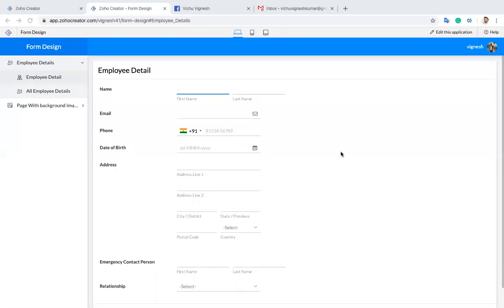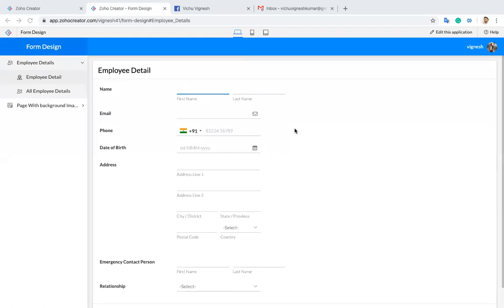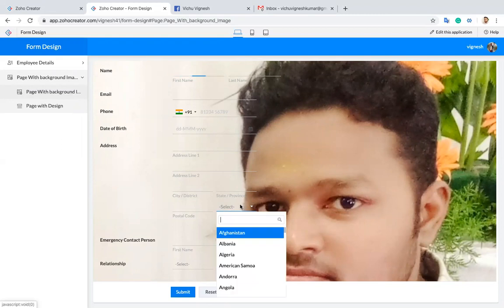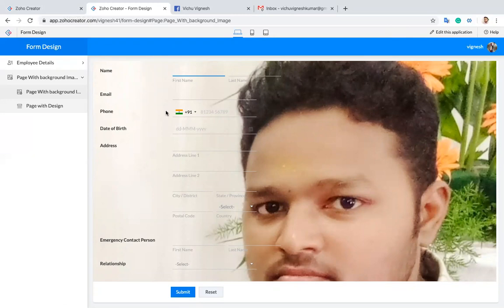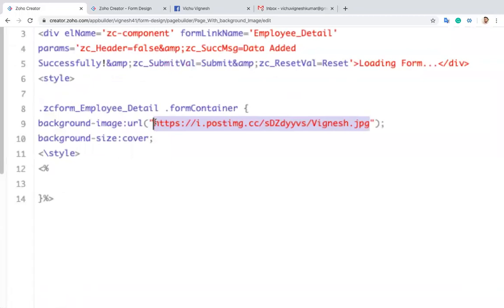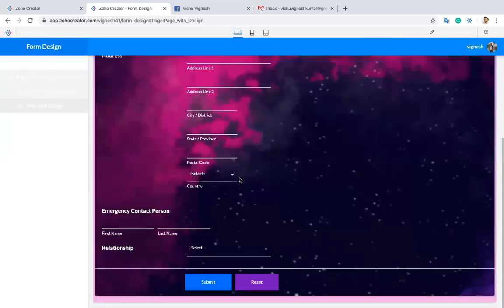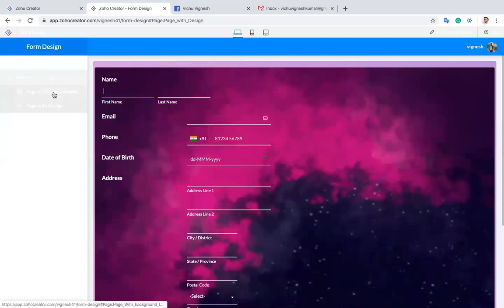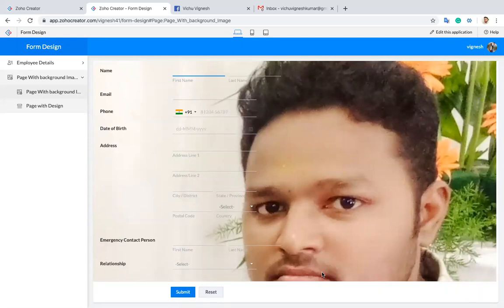Zoho Creator Form Design Customization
This is a video about Change Form Design in Zoho Creator

Zoho Certified Developer